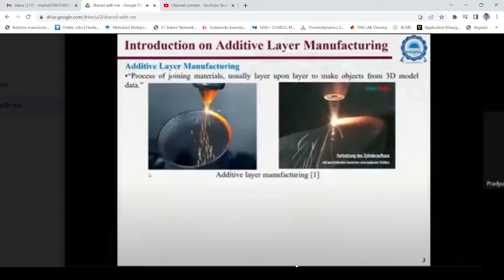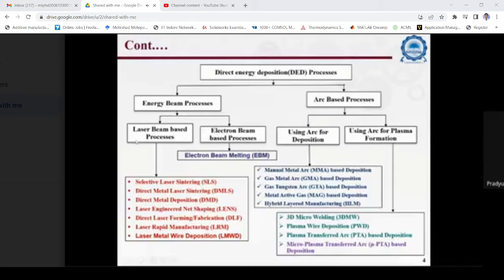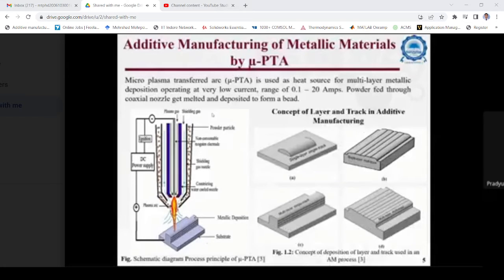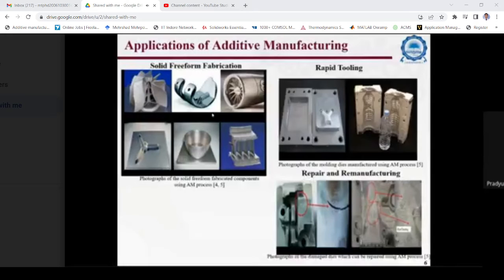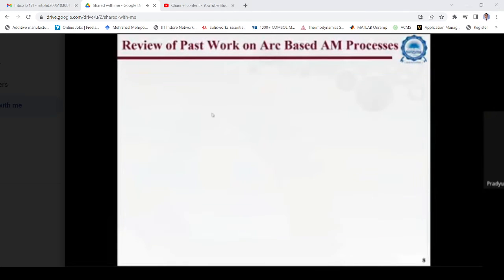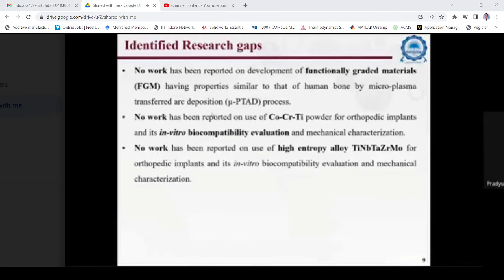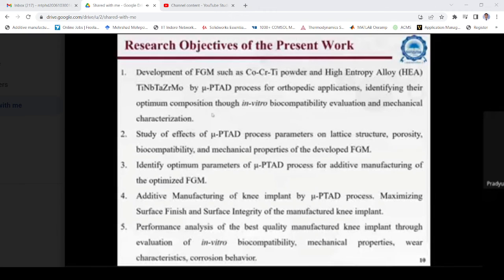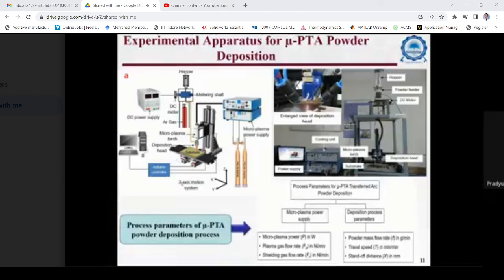Micro Plasma Arc additive manufacturing process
Micro Plasma Arc additive manufacturing process for Ti alloy and High Entropy Alloy